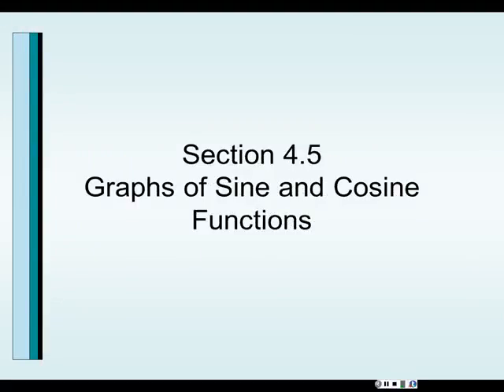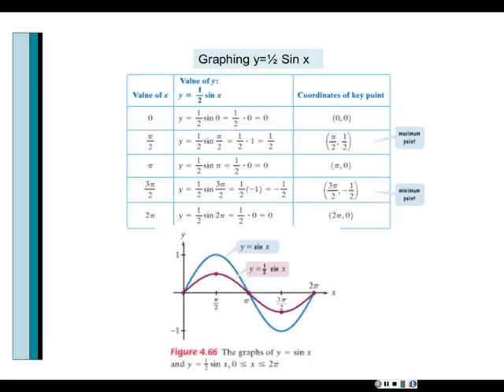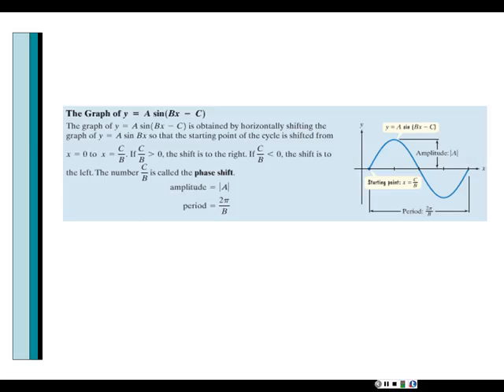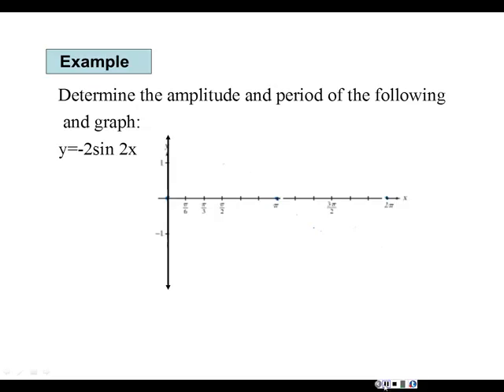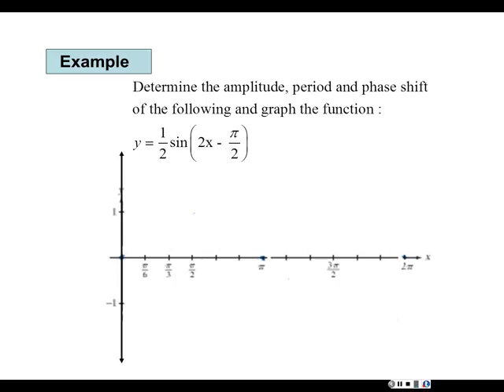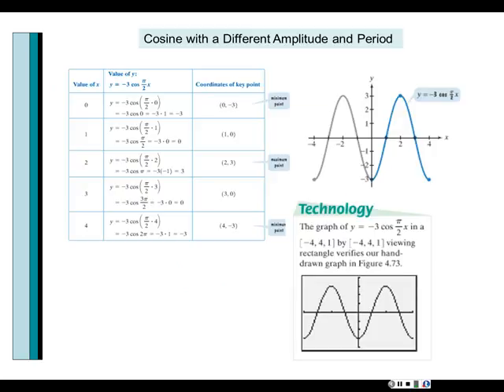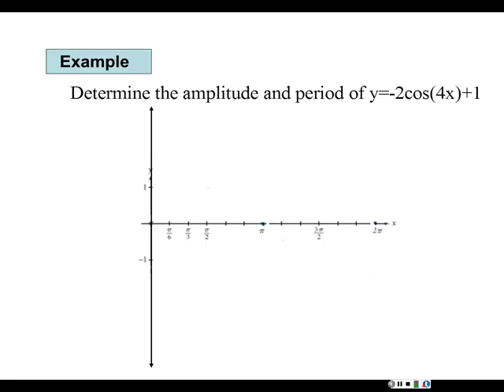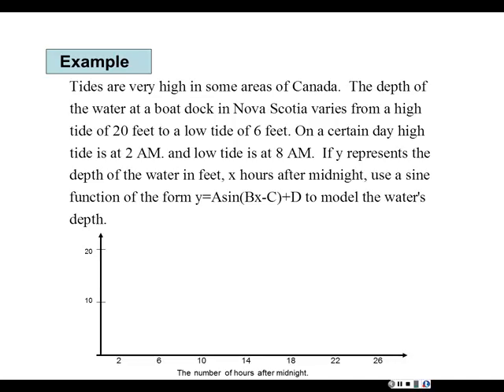Section 4.5 - Part 1 (Jun 11, 2013)